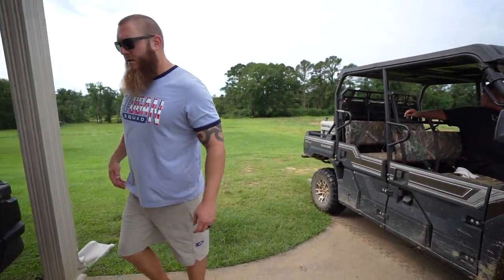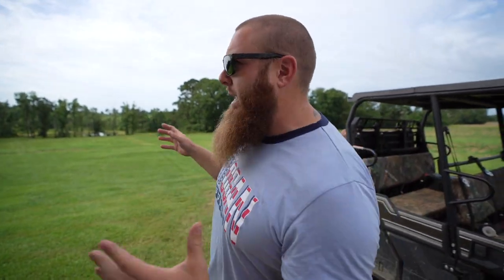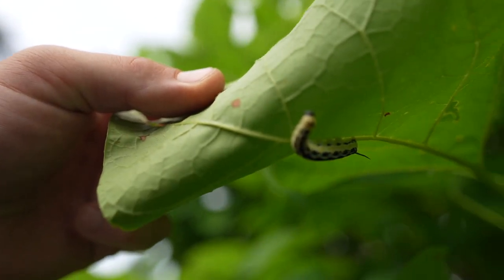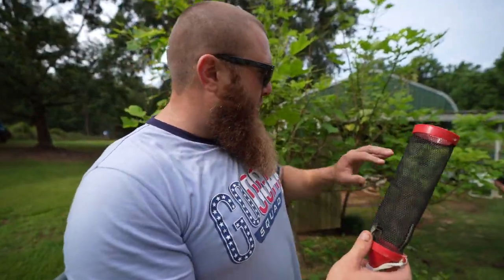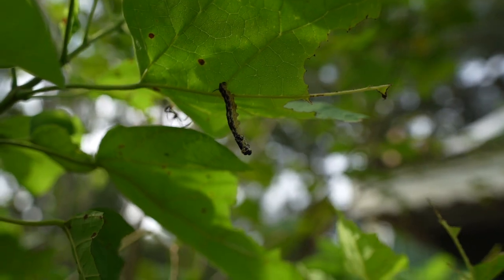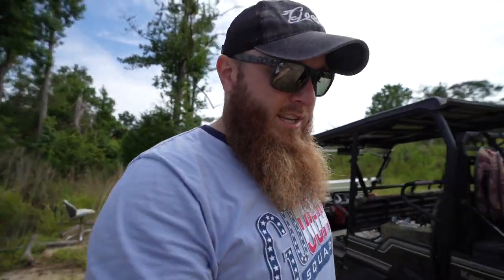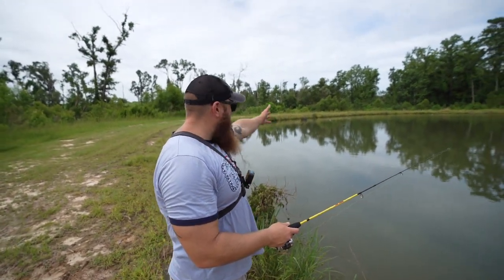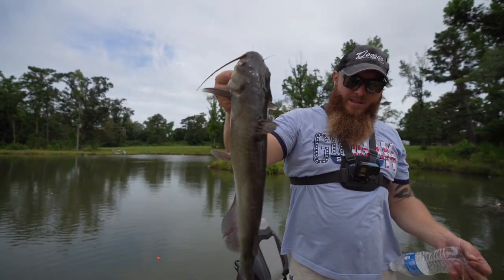My Backyard Pond Fish LOVE These CRAZY RARE Bugs!!!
Neighbor Darrell told us about these rare & potentially dangerous insects to go fishing with!!!

--This video was filmed and edited by Andrew Oswalt ( @AYO Fishing )